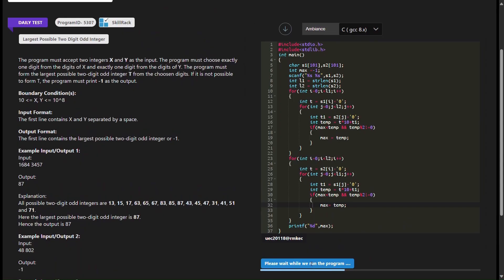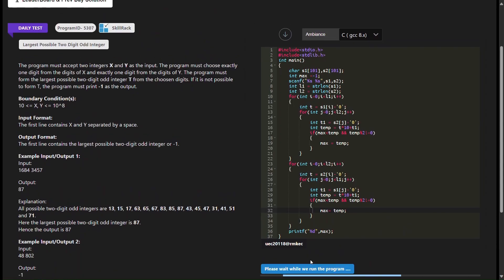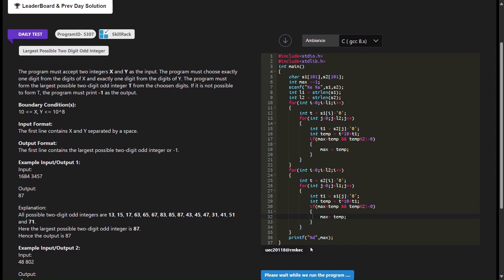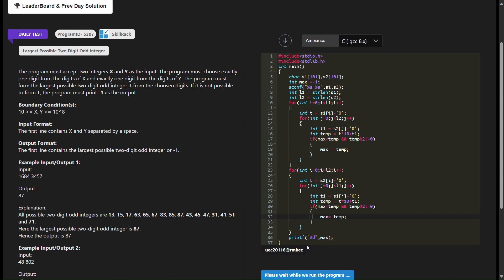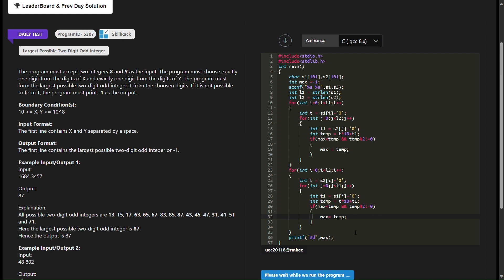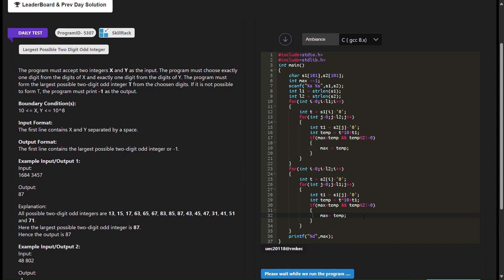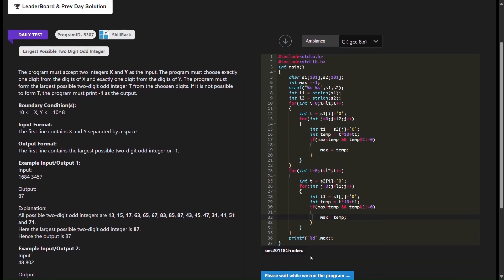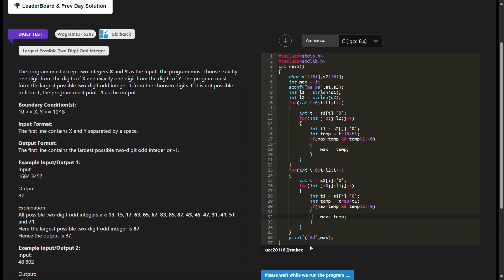SkillRack Daily Test Today's Solution | Largest Possible Two Digit Odd Integer | ProgramID- 5307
DAILY TEST
ProgramID- 5307
SkillRack
Largest Possible Two Digit Odd Integer
The program must accept two integers X and Y as the input. The program must choose exactly one digit from the digits of X and exactly one digit from the digits of Y. The program must form the largest possible two-digit odd integer T from the choosen digits. If it is not possible to form T, the program must print -1 as the output.
Boundary Condition(s): 10 = X, Y = 10^8
Input Format: The first line contains X and Y separated by a space.
Output Format: The first line contains the largest possible two-digit odd integer or -1.
Example Input/Output 1:
Input:
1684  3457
Output: 87
Explanation:
All possible two-digit odd integers are 13, 15, 17, 63, 65, 67, 83, 85, 87, 43, 45, 47, 31, 41, 51 and 71. Here the largest possible two-digit odd integer is 87. Hence the output is 87
Example Input/Output 2:
Input: 48  802
Output: -1
Example Input/Output 3:
Input: 9088 296
Output: 99